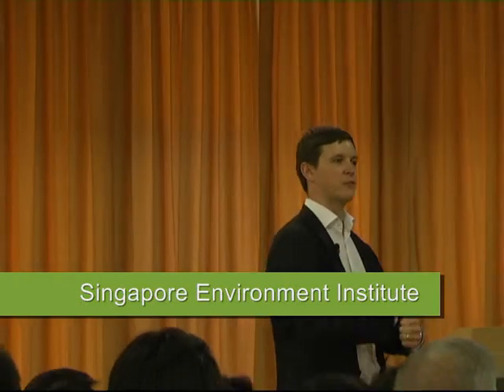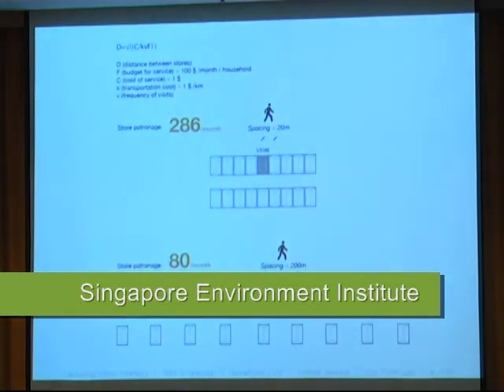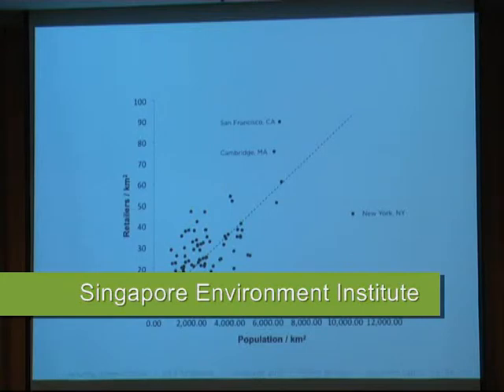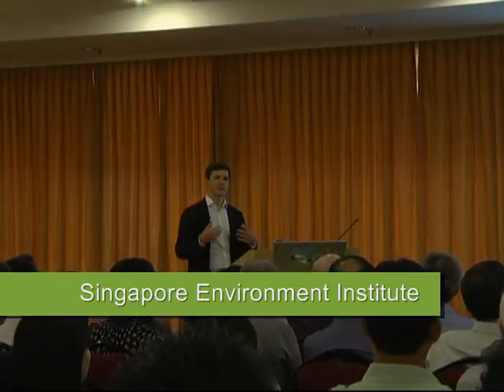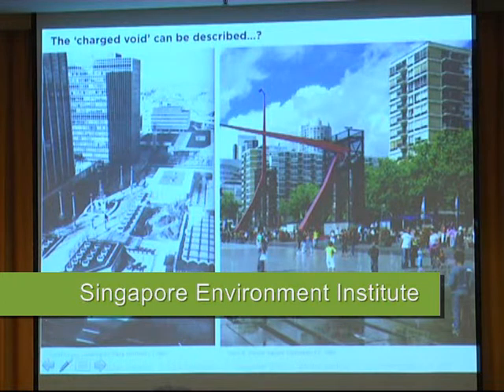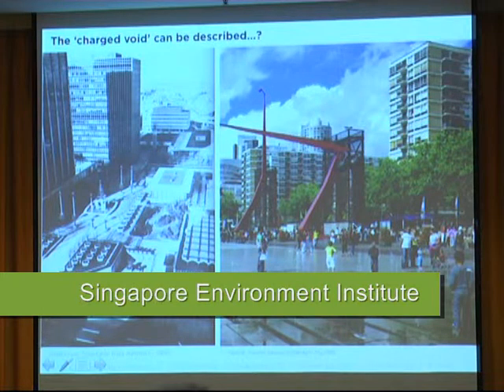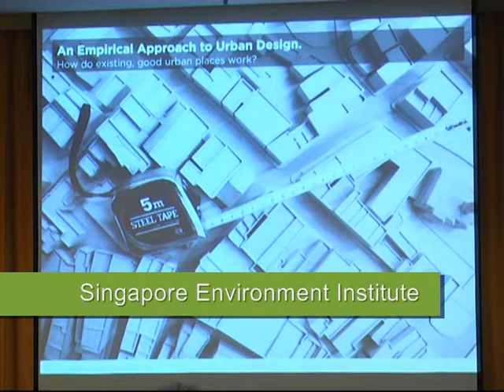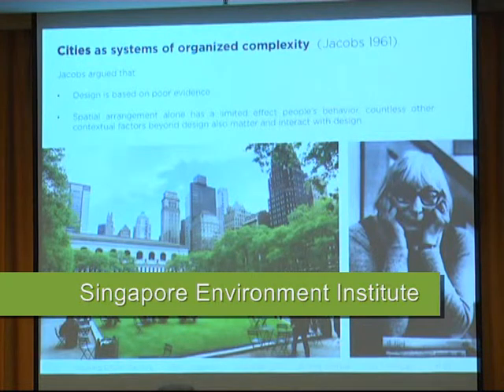IES: Smart Designs for Environmental Sustainability & Liveability Part 1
Innovation for the Environment Series (IES)

By Andres Sevtsuk
Assistant Professor in Architecture and Sustainable Design
Principal Investigator of City Form

5th November 2012